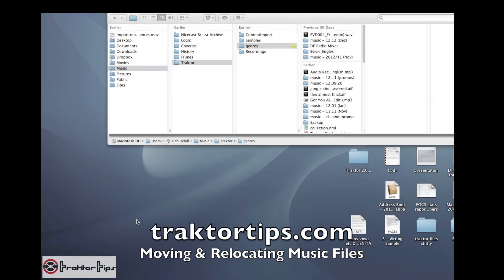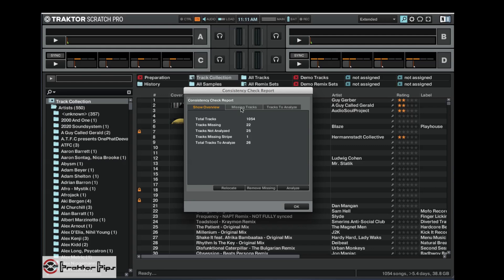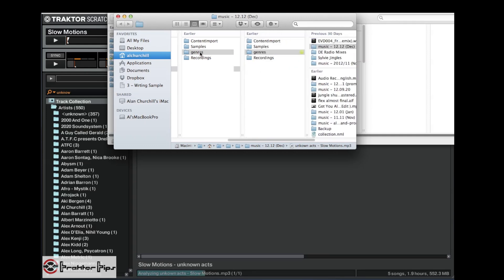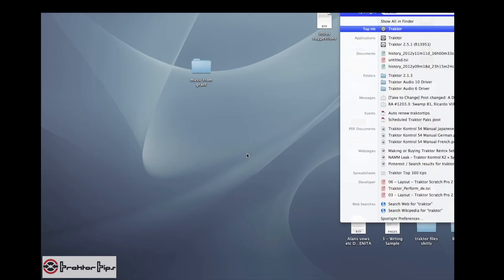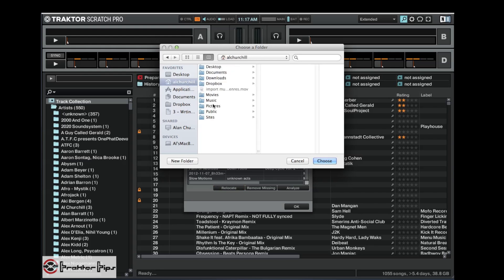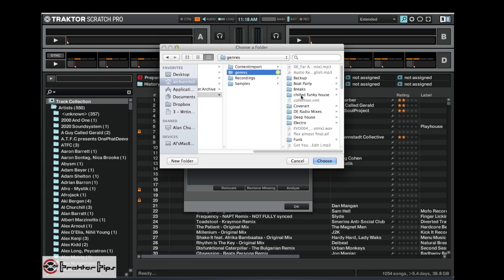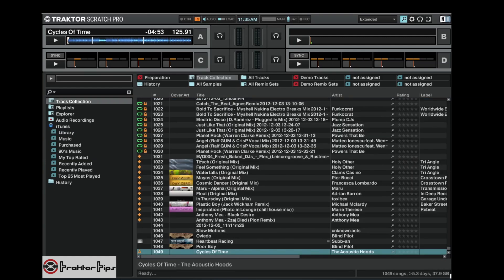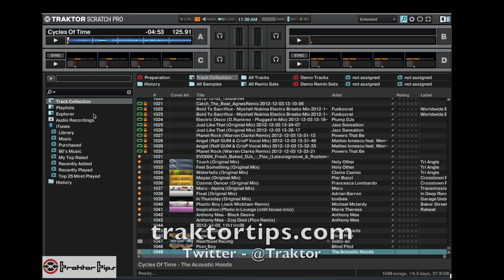Relocating Music Files - Traktor and iTunes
Sometimes you move a track in your filing system and it disappears from Traktor. This video will explain how to avoid this and how to relocate these missing files.